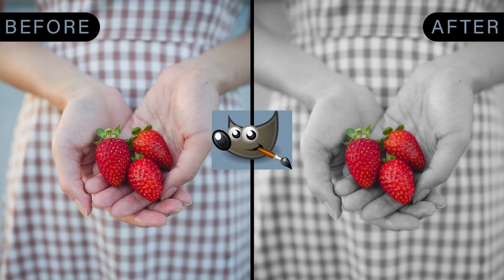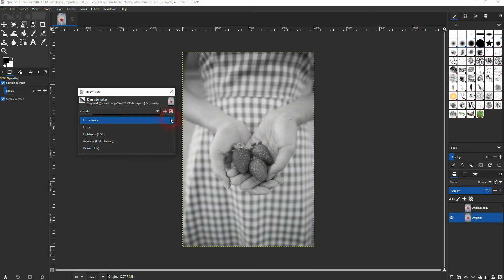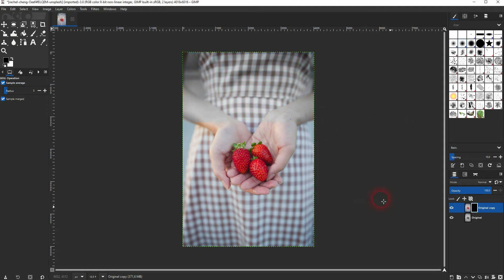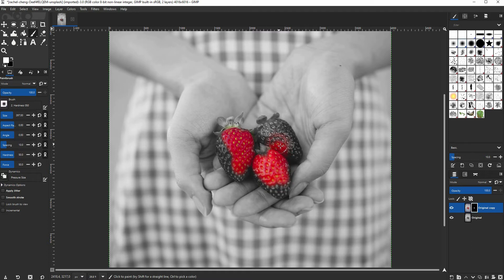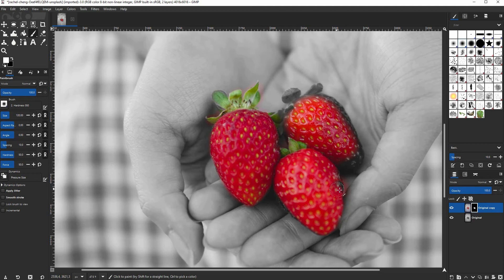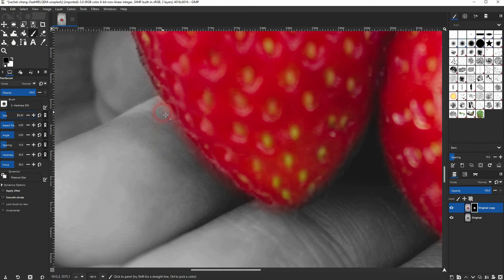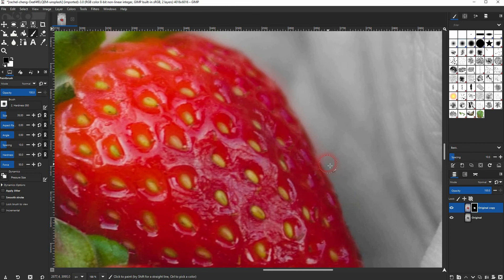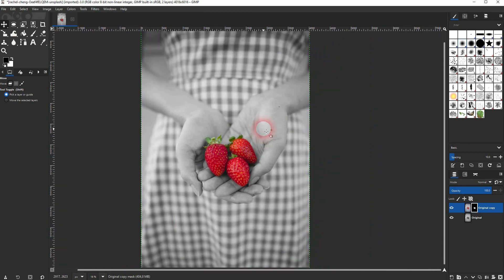How to create a color splash effect in Gimp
In this tutorial I'll show you how to create a Color Splash Effect in Gimp.